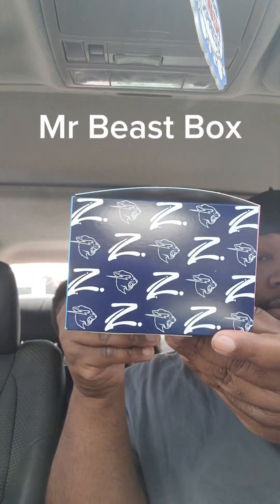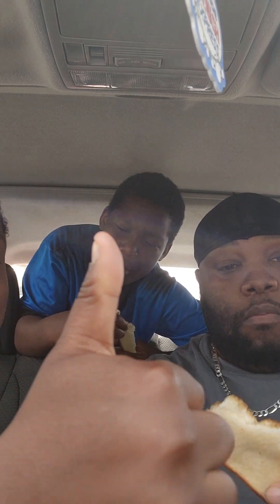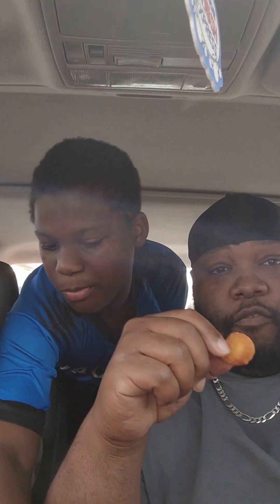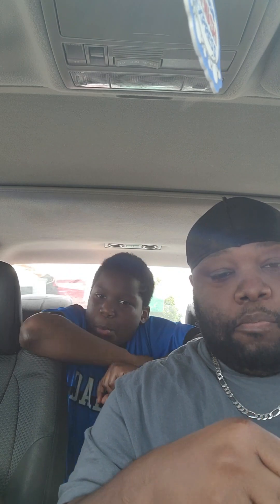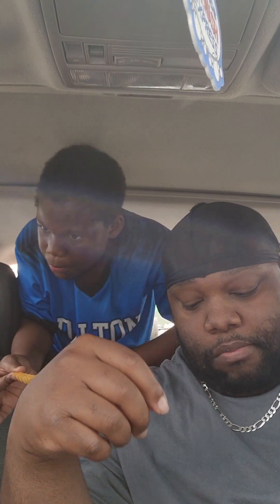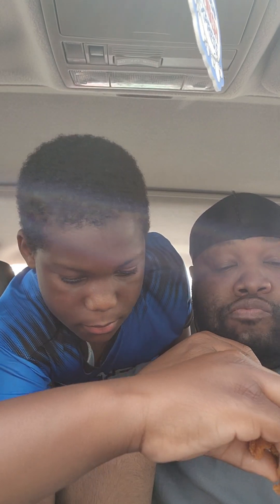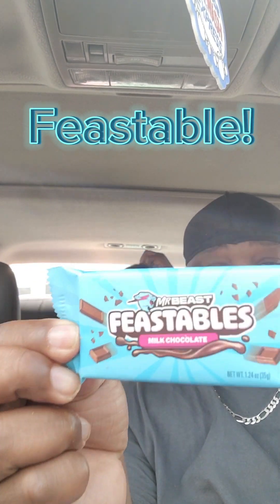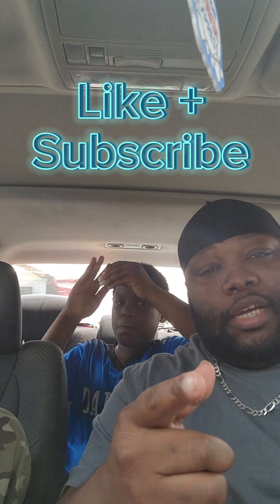Trying New Zaxby's Mr Beast Box❗️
My sons told me about the New Zaxvys Mr Beast Box so we had to go try it out ASAP! If you have not tried it go get 1!